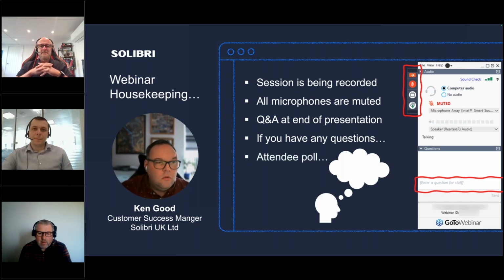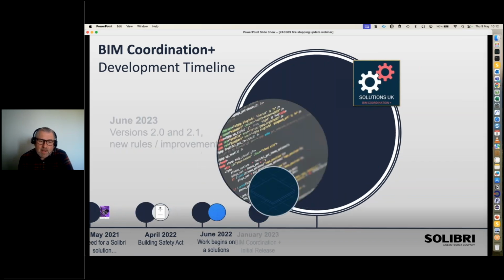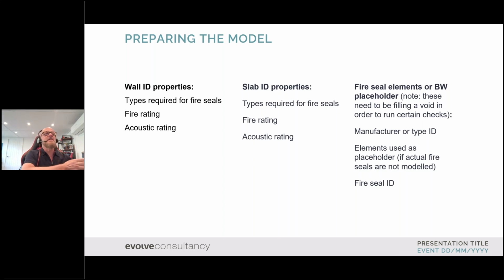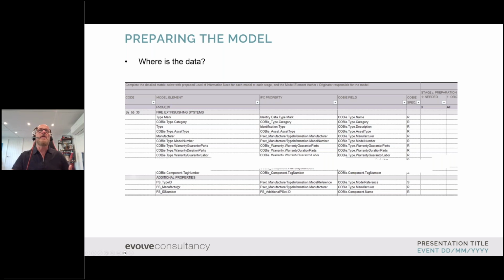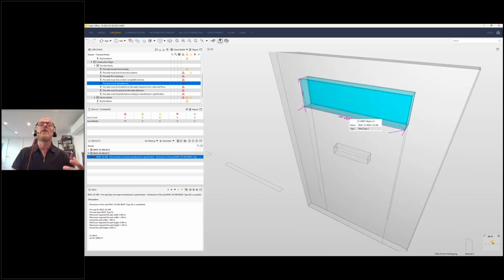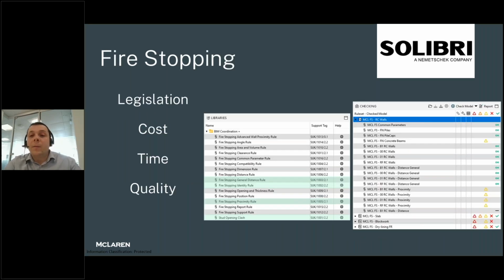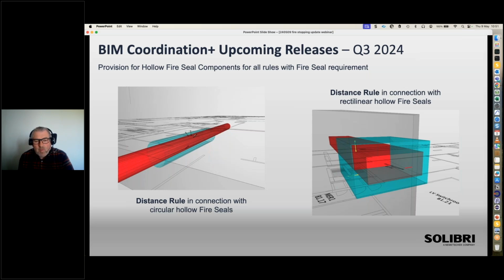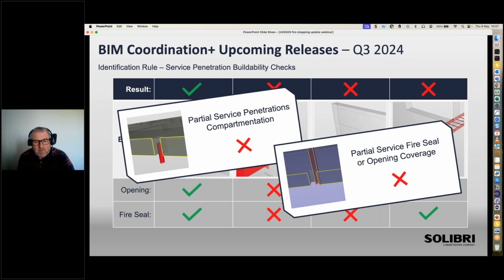Solibri UK webinar- Enhanced Model Checking with Fire Stopping in Solibri Office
In early 2023, we launched the BIM Coordination+ Extension for Solibri Office containing the Fire Stopping Resources.  Since then, we have worked with industry partners and experts to refine the offering and enhance the resources.
Please join us for an engaging webinar showcasing the capabilities of the Fire Stopping Resources available for Solibri Office. The webinar will provide an overview of the developments followed by a live demonstration of how the resources can be deployed and utilised in a typical project workflow.
Highlights:
- Introduction and the Development Timeline
Simon Gilbert, Technical Services Manager, Solibri UK Ltd

- Detailed workflow demonstration of the resources as a project develops through the design stages
Nigel Davies, Director, Evolve Consultancy

- Outcomes and Benefits of Fire Stopping Checks

- Updates and Improvements
Dobri Georgiev, Digital Construction Manager, McLaren Construction Group

- Q&A session with our experts